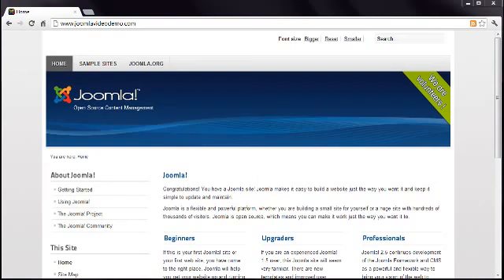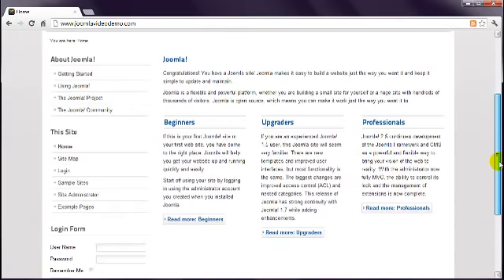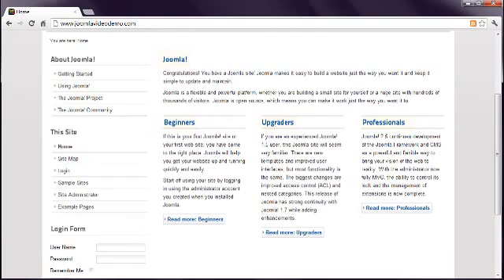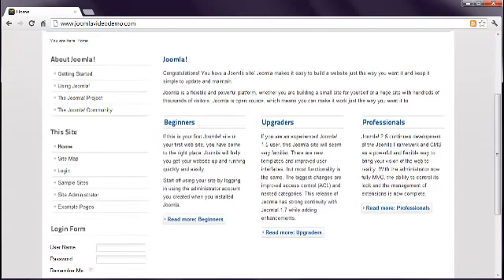Joomla 2 5 Tutorial Lesson 11 Frontend